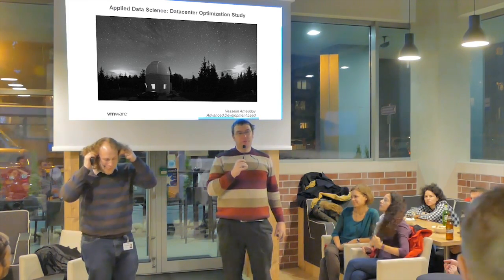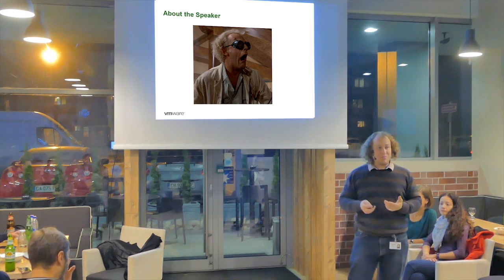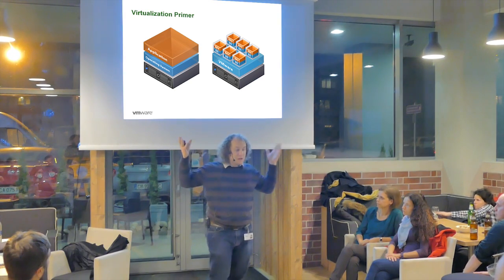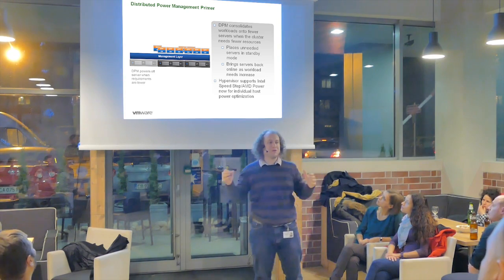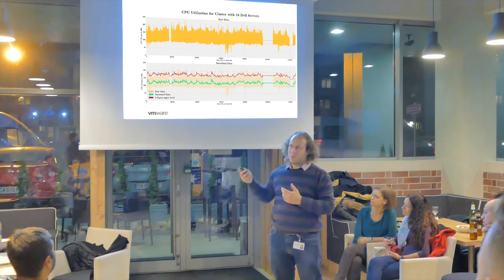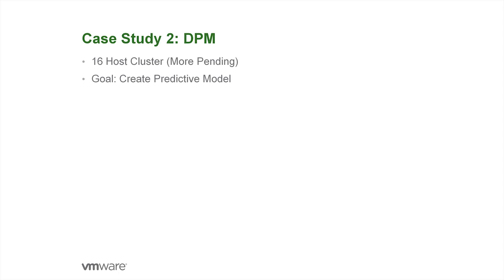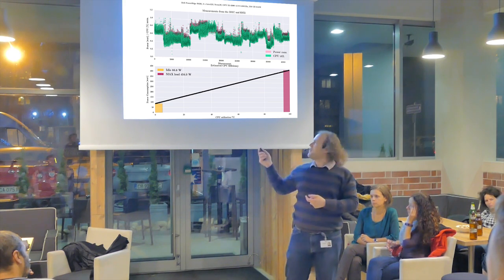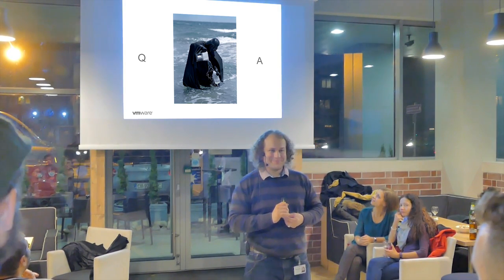4. Veselin Arnauldov - lecture (Data Talk & Beer, VMware, 07.12.2016)